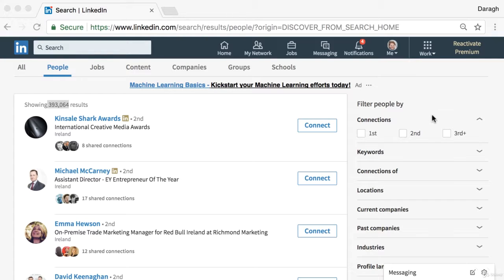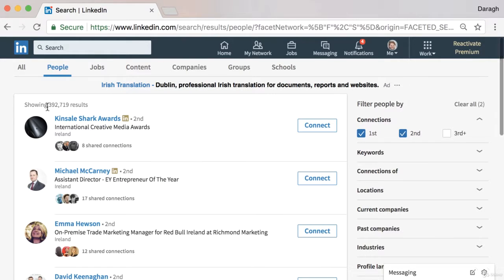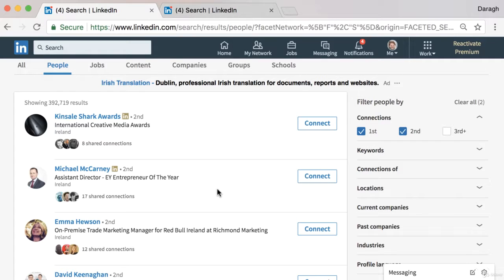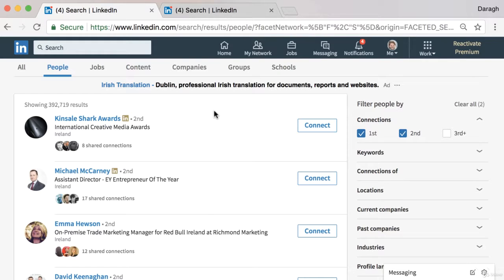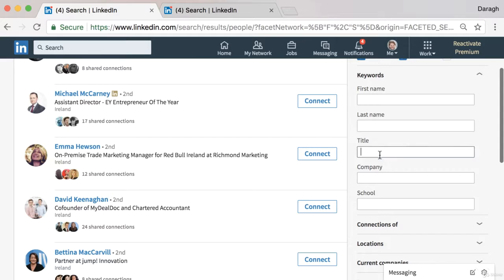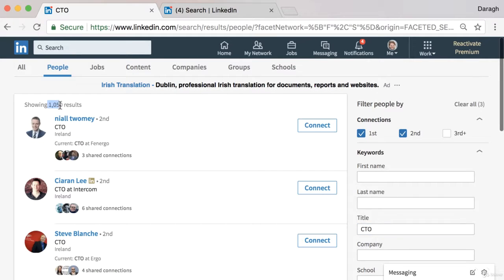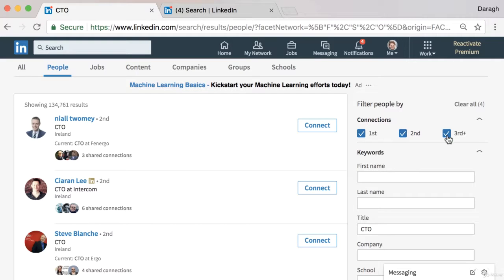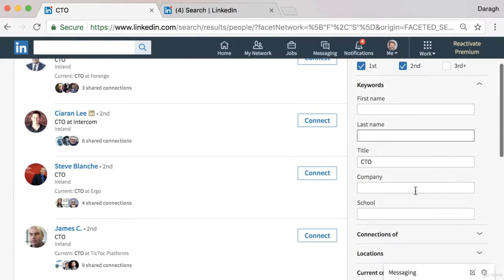Strike Gold with 2nd Degree Linkedin Connection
Linkedin Marketing: B2B Sales & Lead Generation From Scratch
Grow Any Business With a Free Linkedin Account: Business Development, Lead Generation, Linkedin B2B Sales & More!